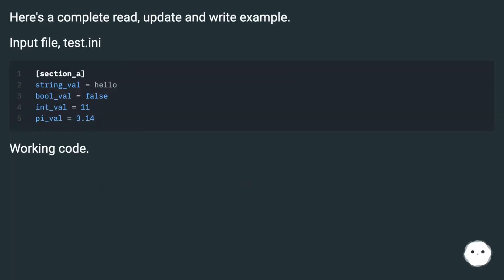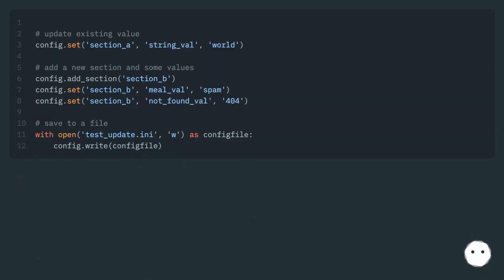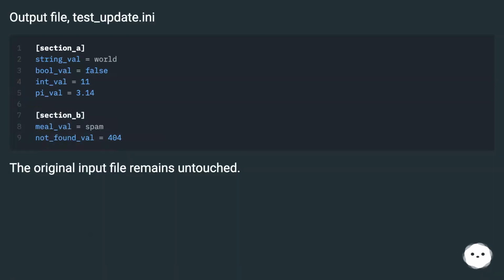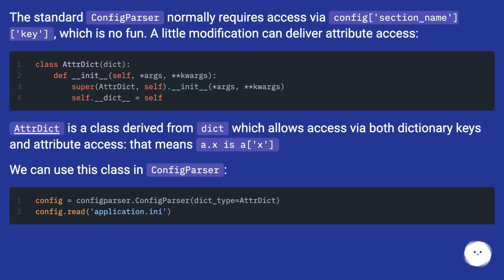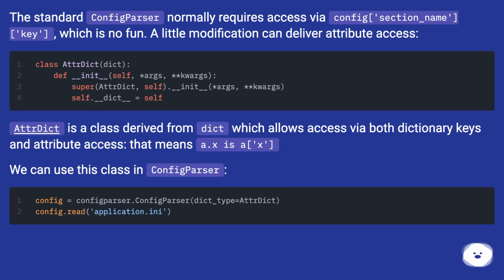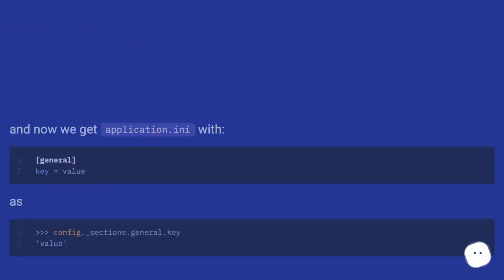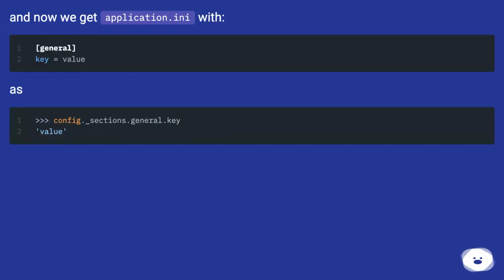How to read and write INI file with Python3?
Chapters
00:00 How To Read And Write Ini File With Python3?
00:32 Answer 1 Score 15
00:43 Accepted Answer Score 261
01:02 Answer 3 Score 128
01:45 Answer 4 Score 11
02:24 Thank you